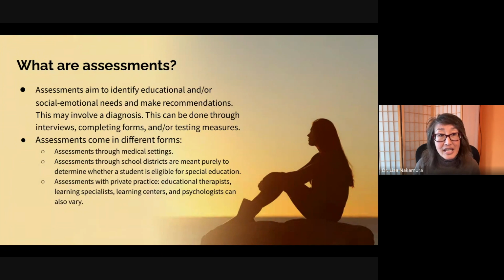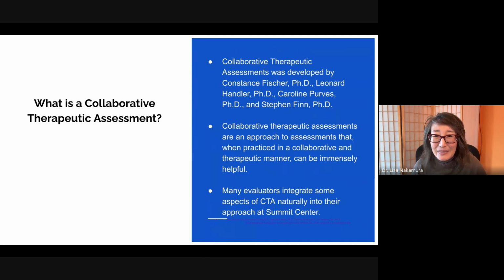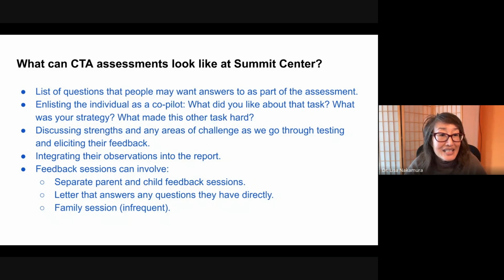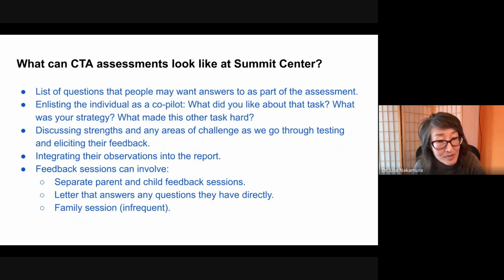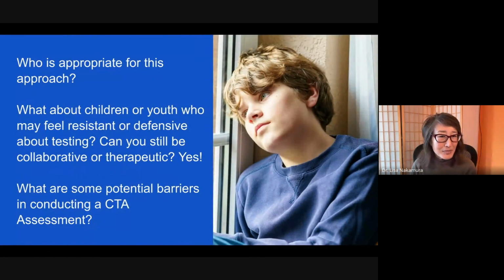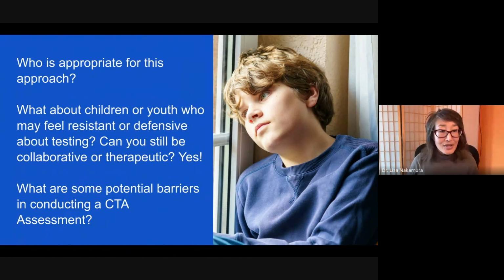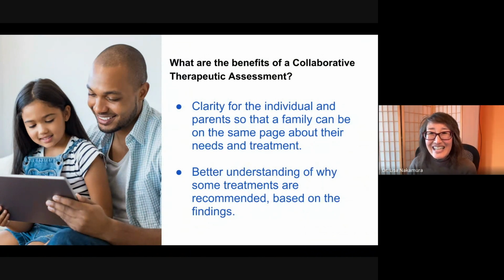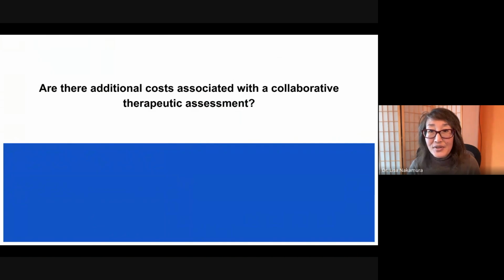Collaborative Therapeutic Assessments Webinar w Dr Lisa Nakamura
What can a therapeutic, collaborative assessment look like for a child, youth, or adult? In this webinar, Dr. Lisa Nakamura will provide information about how this interactive approach can help one actively learn about their learning style and emotional patterns. This can, in turn, help the evaluation see the whole person and identify recommendations. Dr. Nakamura believes that when people better understand their strengths and challenges, they can enlist their strengths to address their struggles and feel empowered in the process. This webinar is for adults or parents of children and adolescents considering assessment.

Dr. Lisa Nakamura is a licensed psychologist, providing comprehensive assessments using neuropsychological, psychological, and educational measures to children, adolescents, and young adults at the Summit Center’s Walnut Creek office. She has over fifteen years of clinical and assessment experience, working in community clinics, hospitals, schools and community agencies in the Bay Area and across the United States.